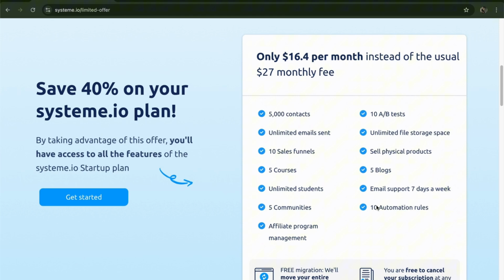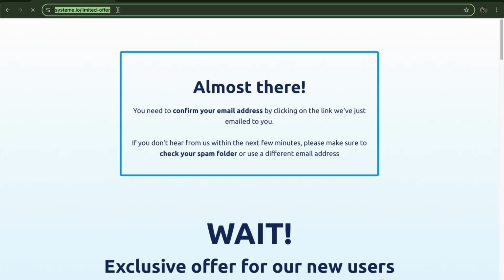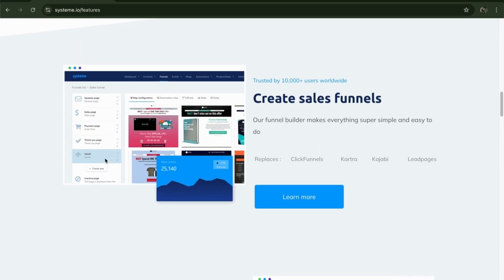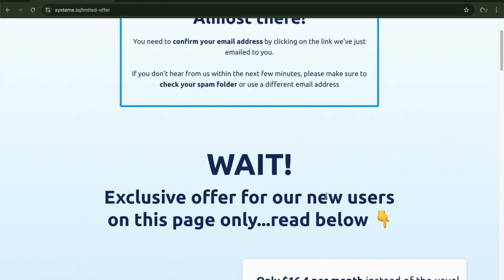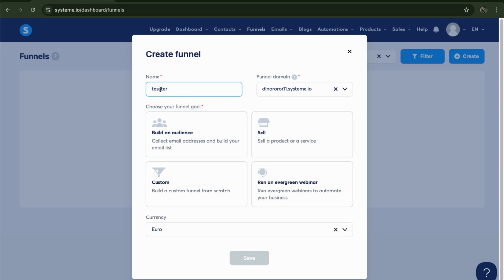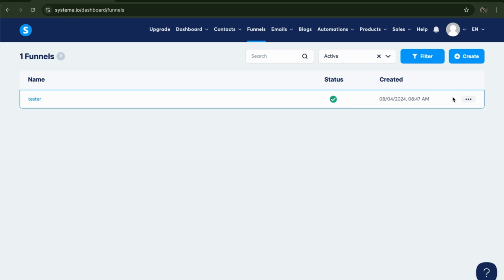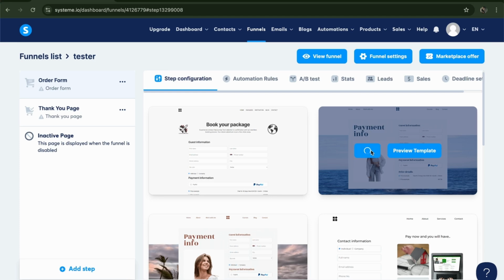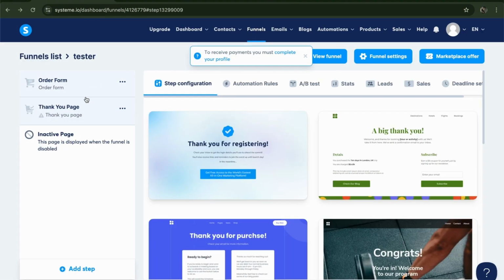How To Create A Landing Page With Systeme.io | For Beginners (2025)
👉 In this tutorial, we will show you how to easily create a professional landing page using systeme.io. Learn step-by-step how to build a stunning landing page on systeme.io and start converting visitors into customers.